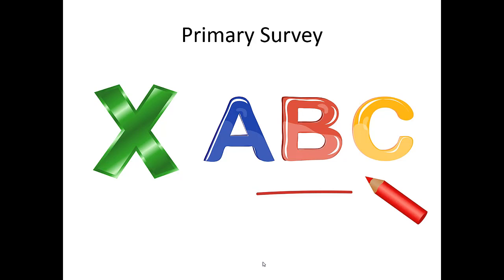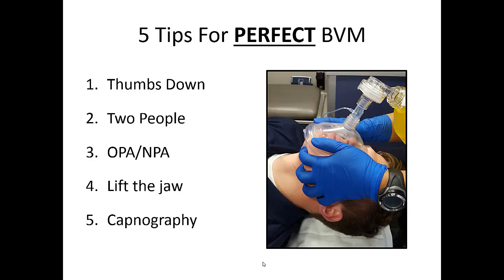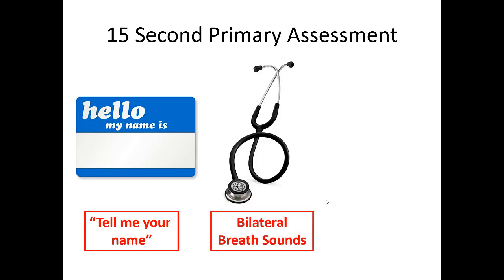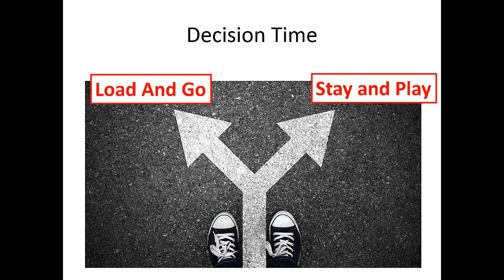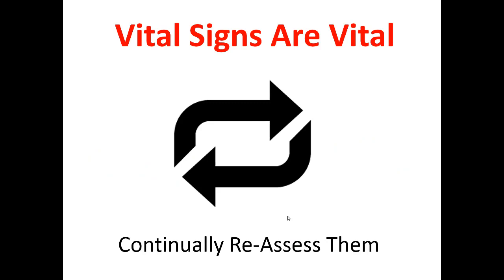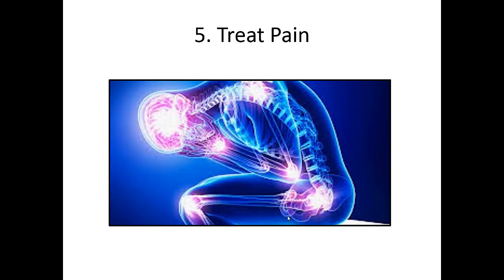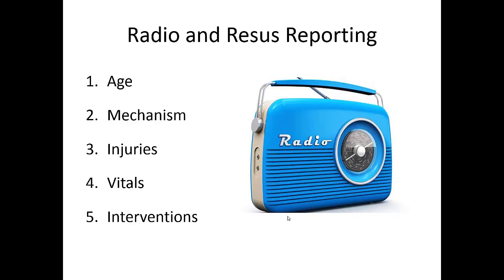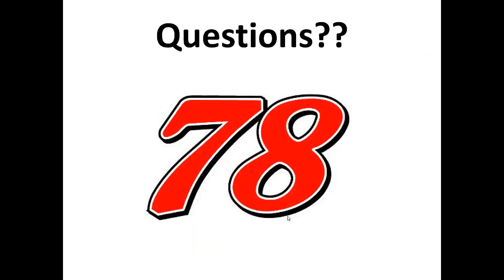Trauma Resuscitation Training with Dr. Pruett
In this training, Dr. Pruett covers a general overview of responding to and treating general trauma events on scene.